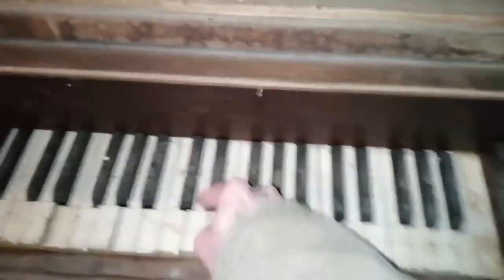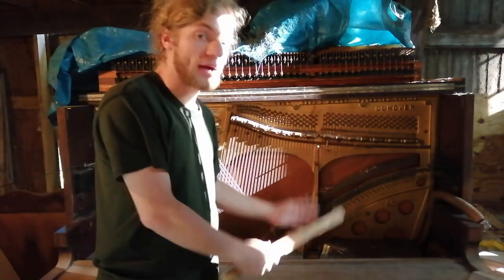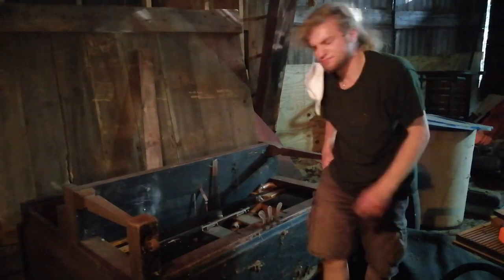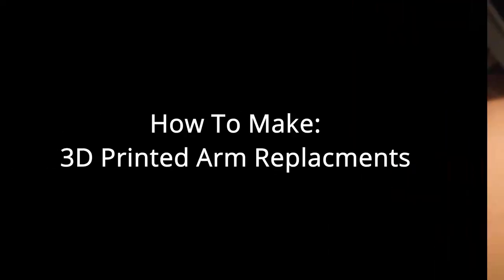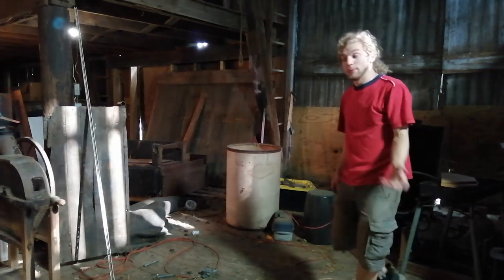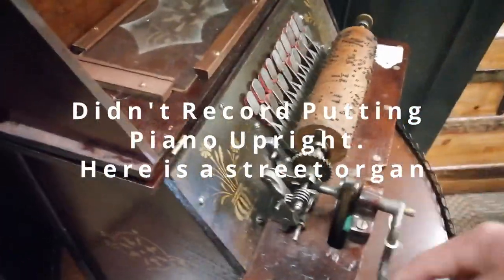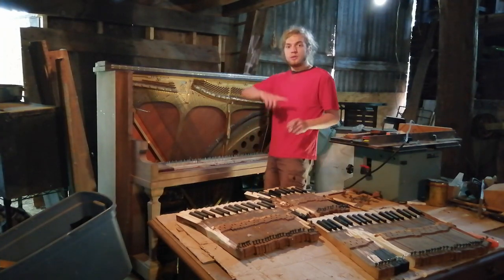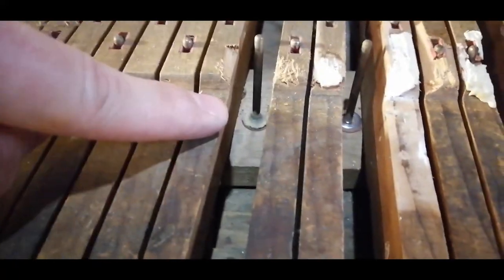3D Printing too Repair a PIANO Pt. 1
Trying to fix a piano is hard when you have bare minimum woodworking skills. I guess its time to make some professionals angry; oh no…..
Inspired by Wintergatan and Mattias Krantz
I hope you learned a bit about piano’s and maybe had a few laughs along the way.
Huge thanks to all the music providers that allow their music to be free to use.

Time Stamps
0:00 -1:33  Introduction
1:34-3:47 Cleaning Attempt + Pain
3:48-5:13 How to DIY
5:14-5:33 3D printed Test
5:34-6:47 Cleaning the Shop
6:48-7:05 Antique Street Organ
7:06-8:48 Re-assembly
8:49-9:21 Fixing Key Leveling Issue
9:22-11:28 What We Learned/ Future Plans
11:29-11:30 HINT HINT to coming up ;)

Free License to use this in your video can be downloaded

(potentially commission projects)

Equipment
3D Printer - Ender 3
Main camera - Huawei p smart 2019
CAD - Fusion 360 (hobbyist edition)